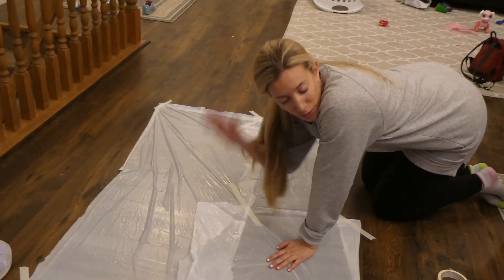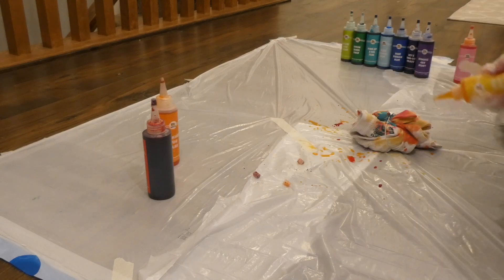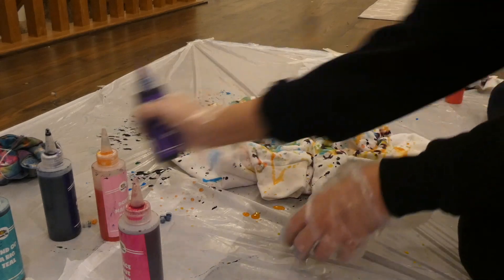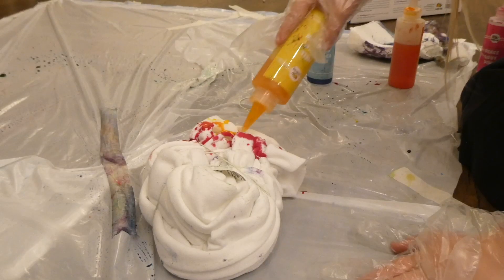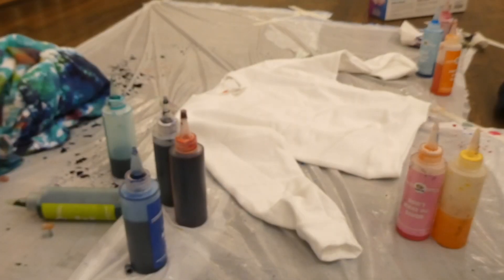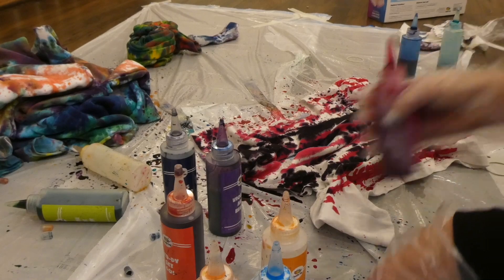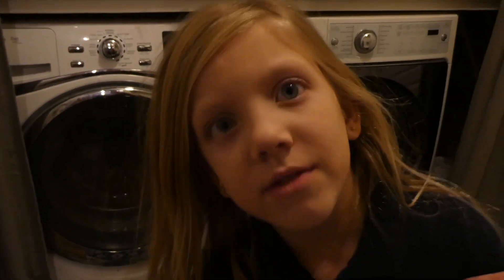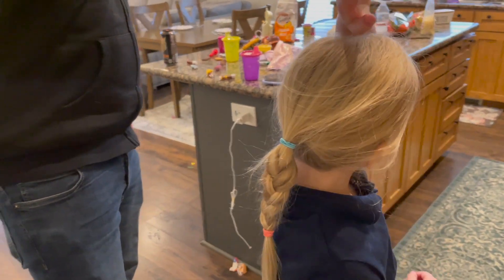MAKING MATCHING TIE-DYE SWEATERS!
New Here? WELCOME! We're the Peads! There's me, Heather (mom), Kellen (dad), Kenzie, and Sienna! New videos weekly! Travel videos, Disney World videos, and family vlogs.